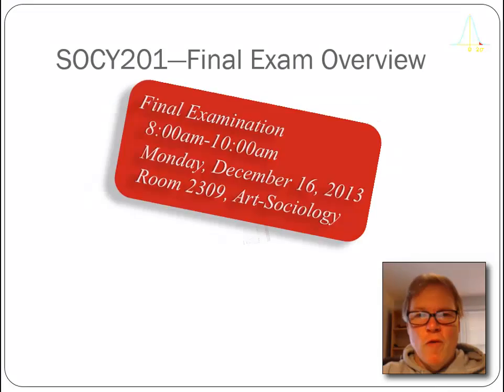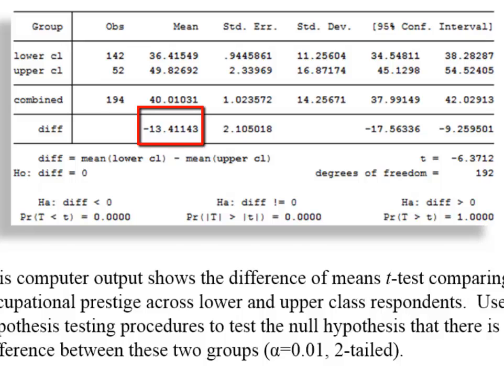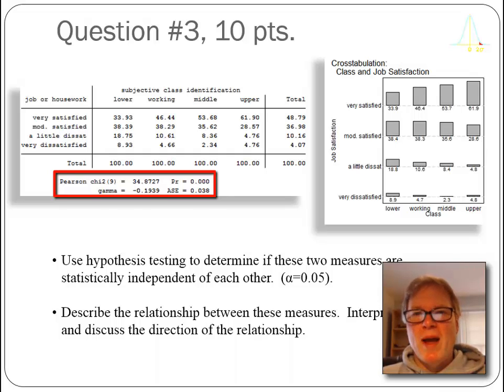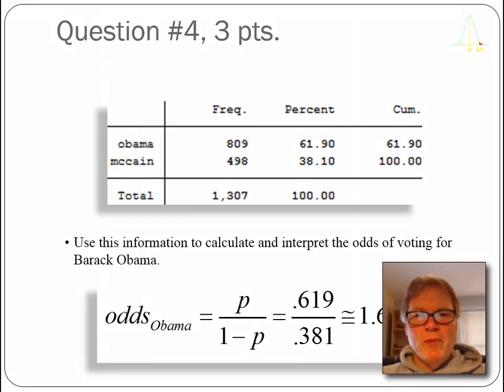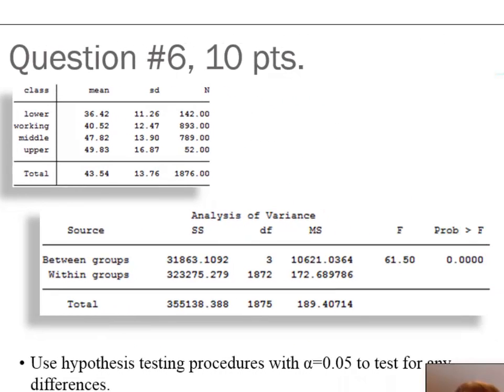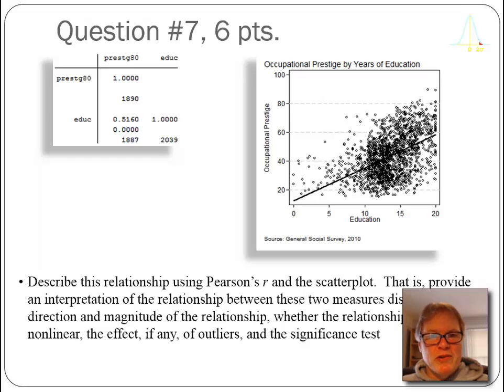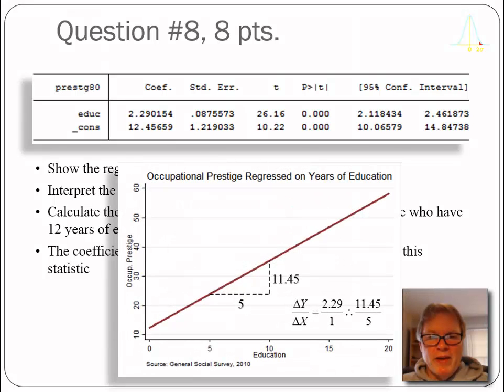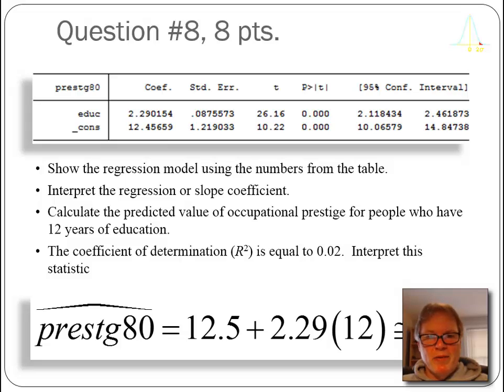SOCY201 Final Exam Review F13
This is the final examination review video for SOCY201 taught in the Fall of 2013.